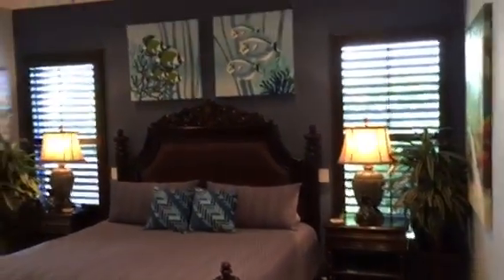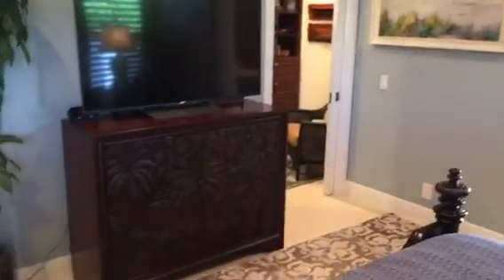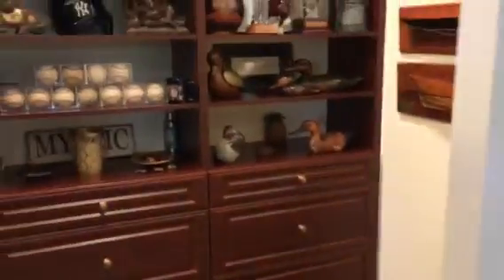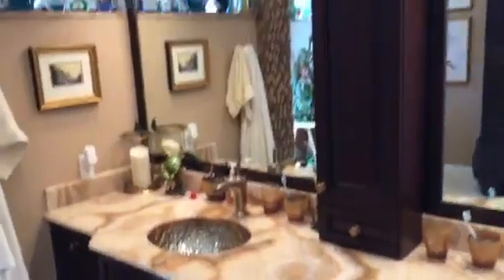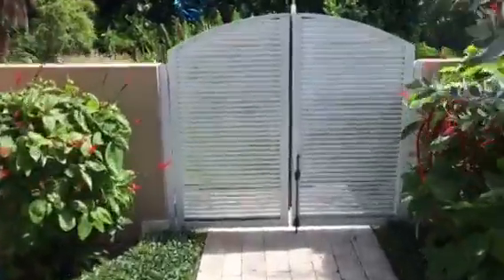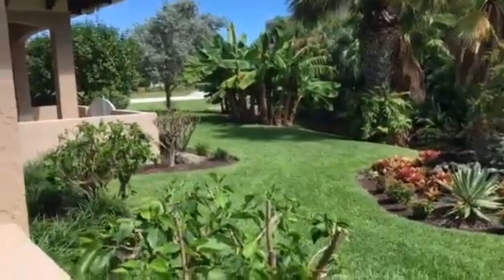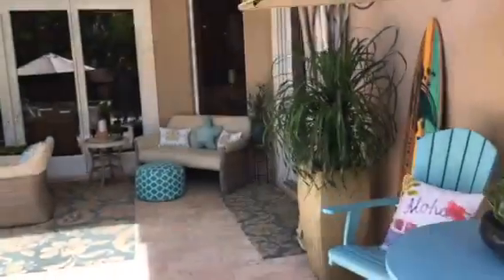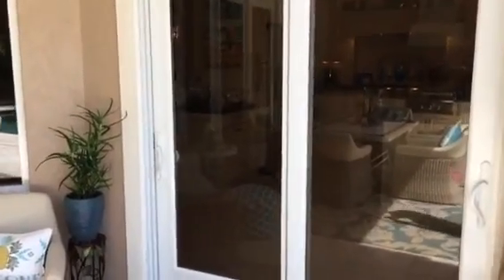Kevin Olympus 2